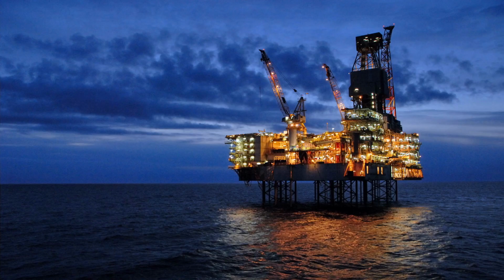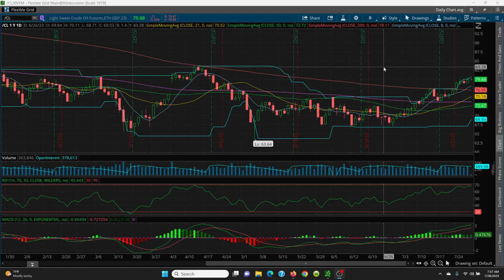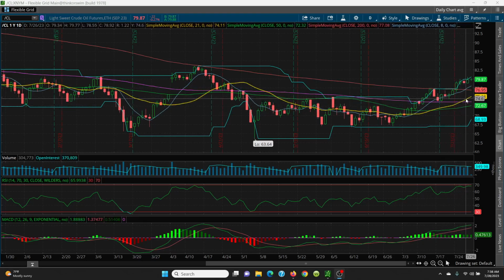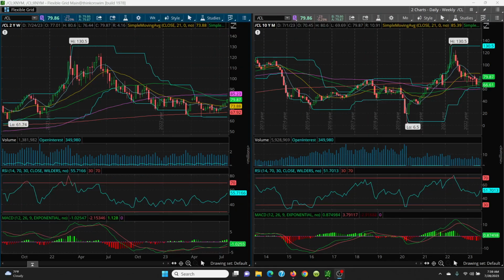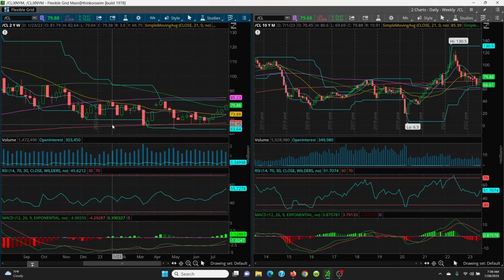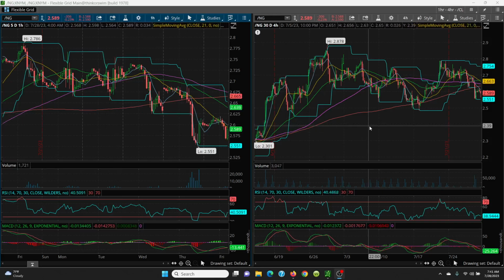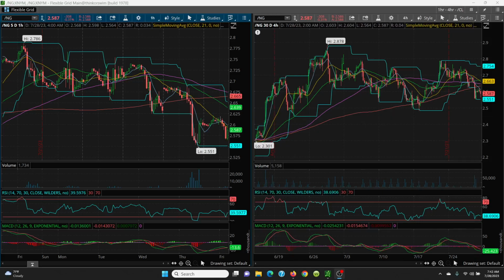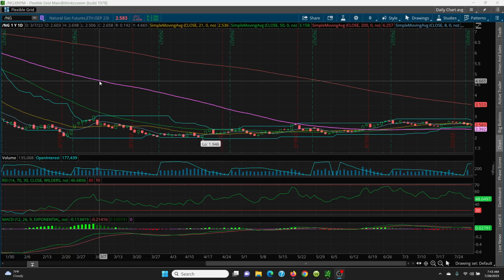2023 07 28 Energy Trading - Crude Oil / Natural Gas